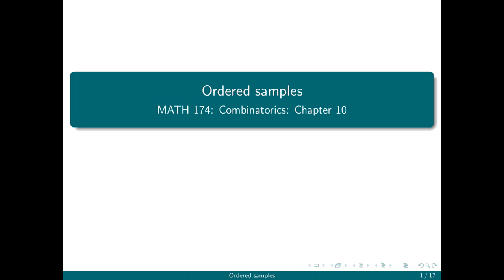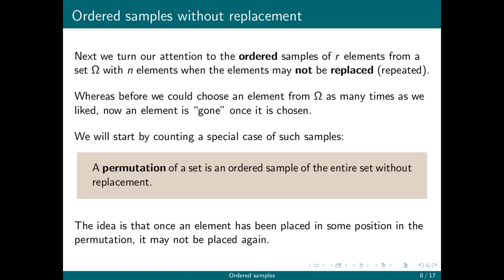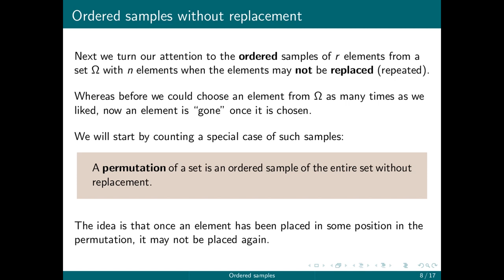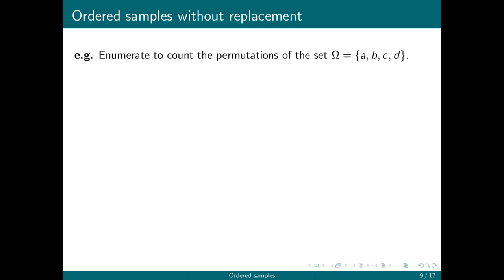Ordered samples without replacement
Many problems in combinatorics resolve to asking how many samples of a certain type may be collected from some universe. In this video we count those samples that are ordered and do not allow repetition.